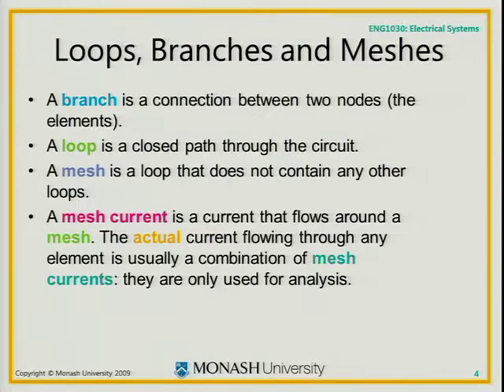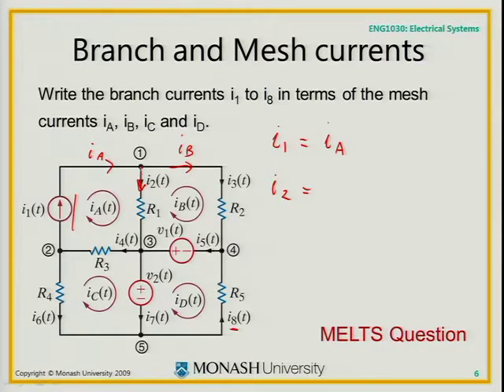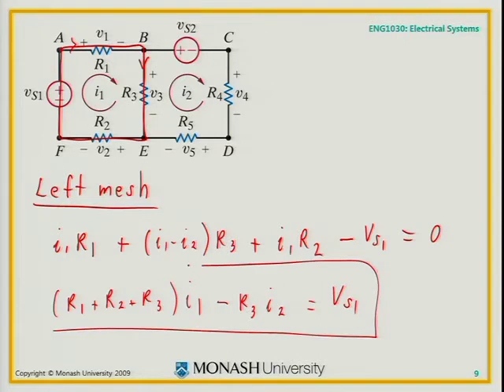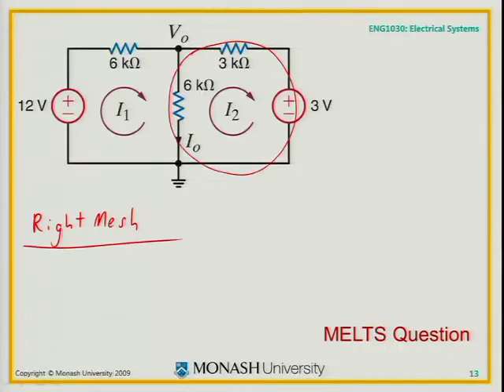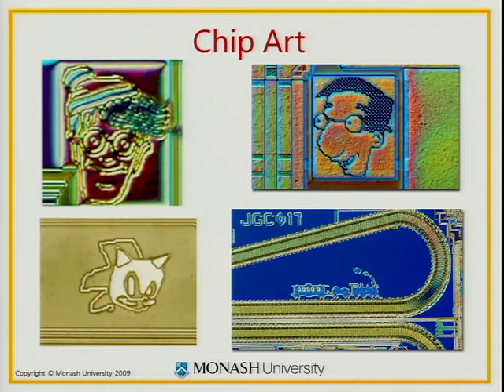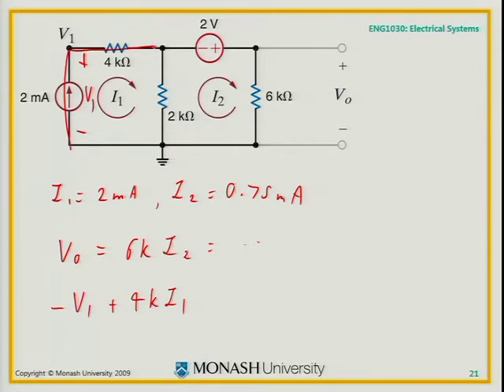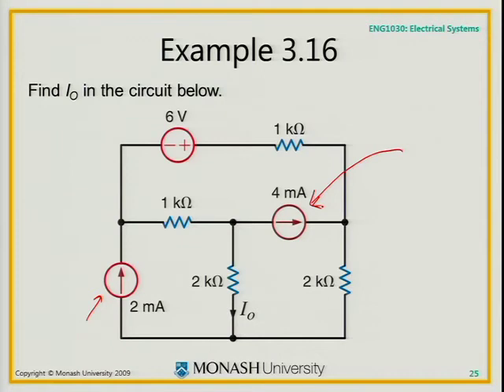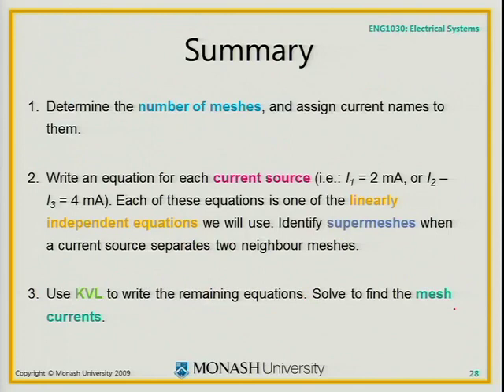ENG1030 L8.3 - Loop (Mesh) Analysis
0:48 Loops, Branches, Meshes
6:04 Branch and Mesh currents
9:24 Mesh Analysis Voltage sources only
14:20 Mesh example
23:25 Mesh Analysis with CURRENT sources
28:31 Drone Orchestra (UAVs playing music)
32:43 SuperMESH (CURRENT sources between 2 meshes)
39:48 SUMMARY